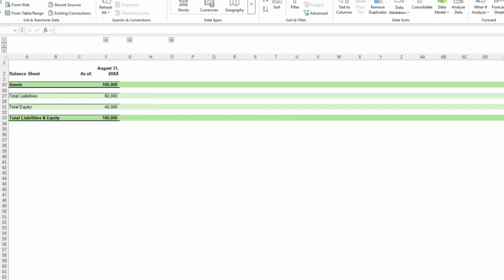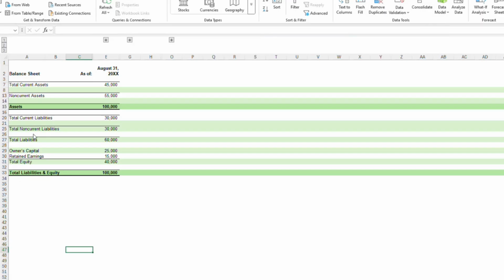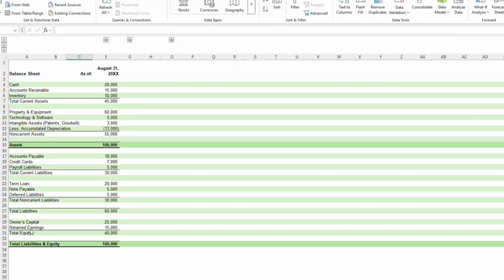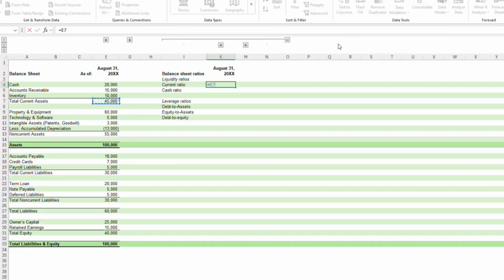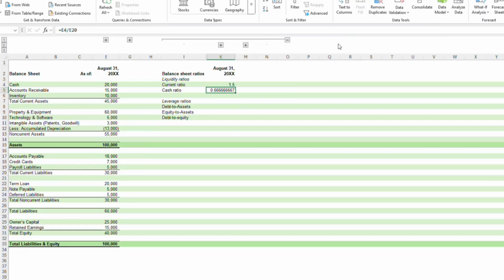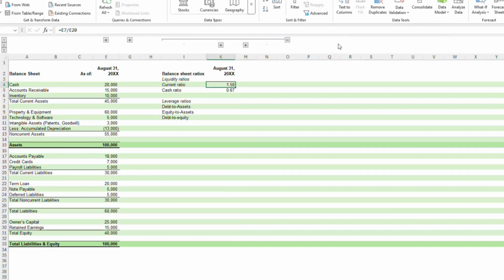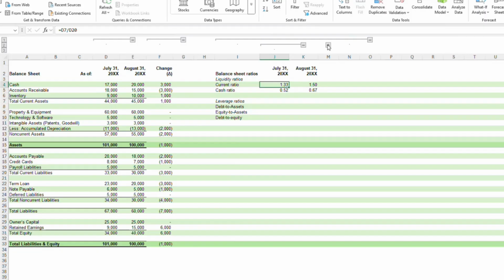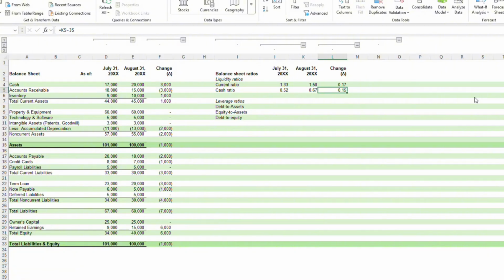Balance Sheet Ratios-Liquidity